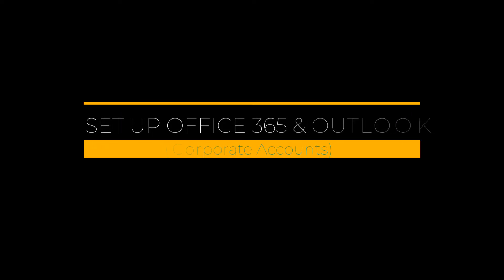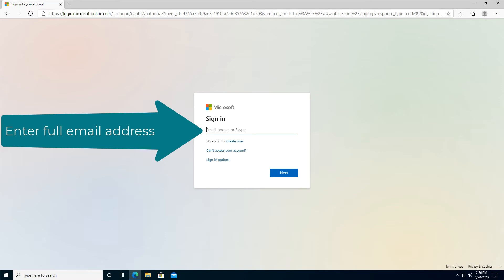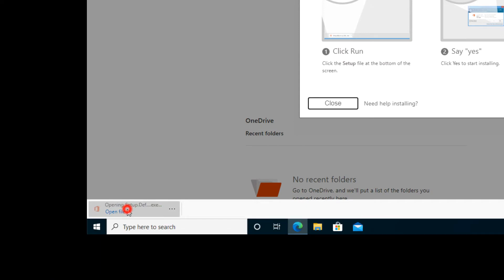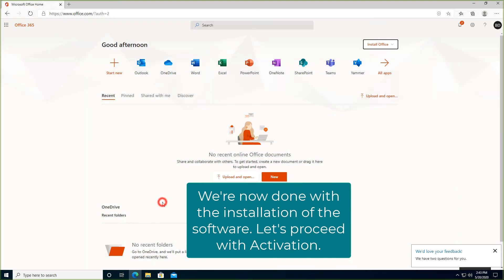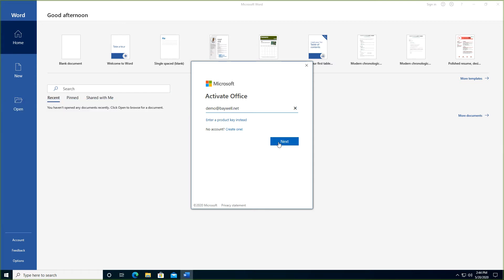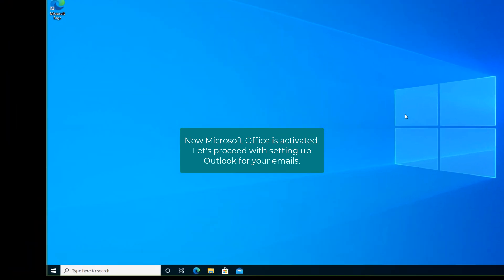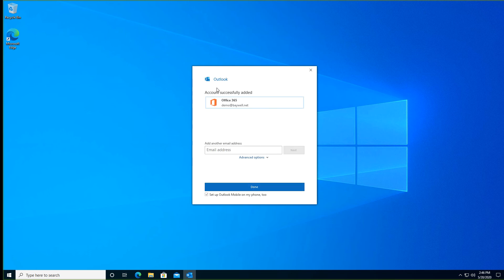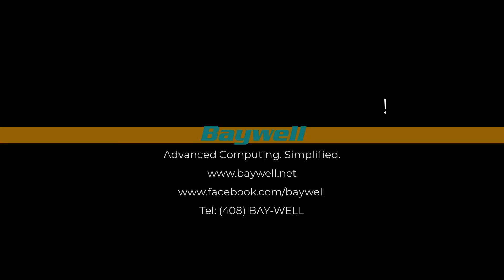Tutorial: Setup Microsoft 365 Apps for Business, configure Outlook for your corporate email account.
Change the settings in Youtube (Gear icon - bottom right hand side of screen) to watch in full 1080p if your internet connection allows.

This tutorial is primarily intended for Baywell's Clients, although other users may find it equally helpful.

Prerequisites: You (or your organization) must have an active subscription to Microsoft 365 including, Exchange (email server), and Microsoft 365 Apps for Business, which includes the full Microsoft Office Suite: Word, Excel, Outlook, Powerpoint and for PCs only, Publisher and Access. In addition, the subscription also included OneDrive.

Baywell provides innovative and complete IT solutions for our Clients.